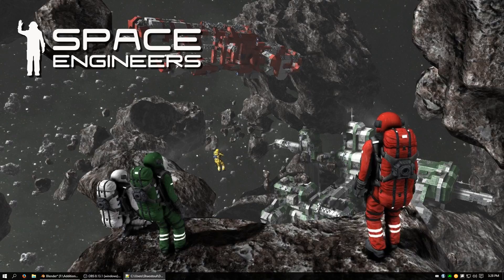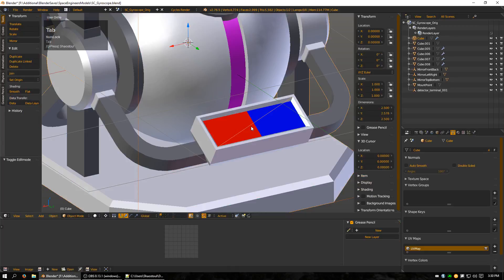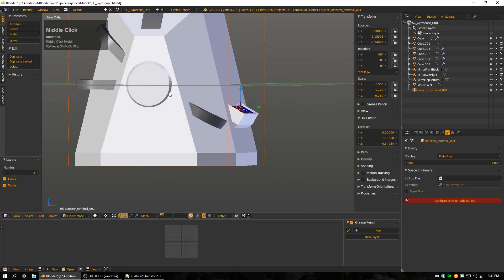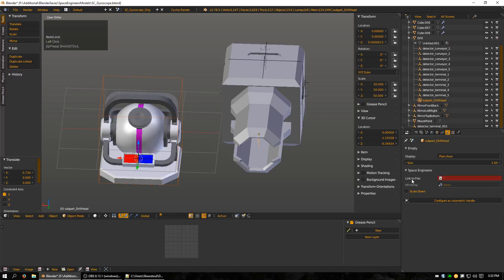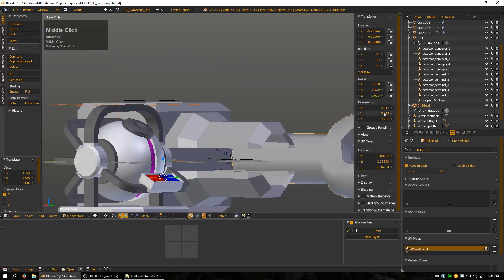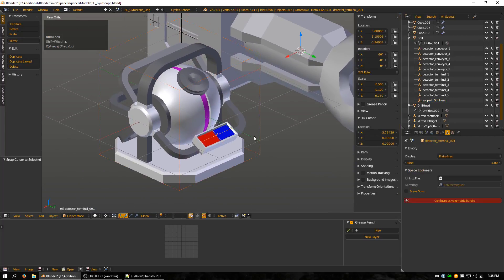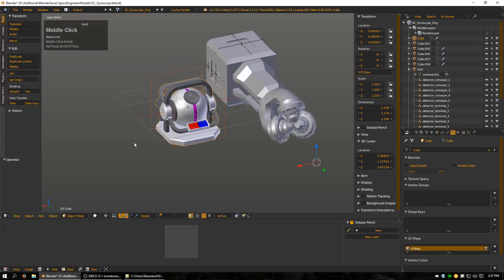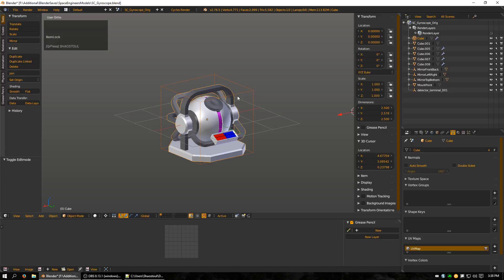Space Engineers Modding Tutorial Ep9: Empties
Would you like to support me in what it is I do?

Important Links